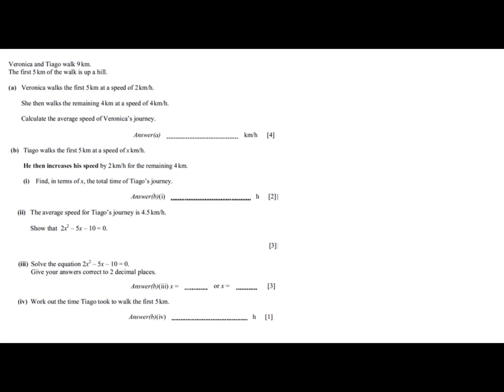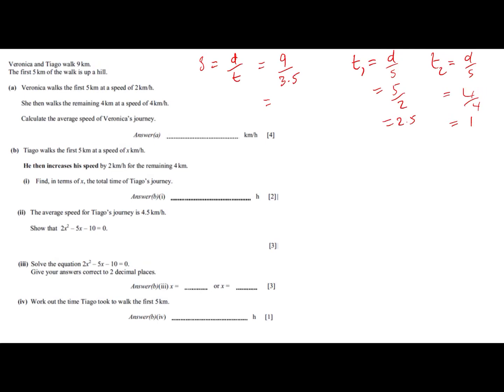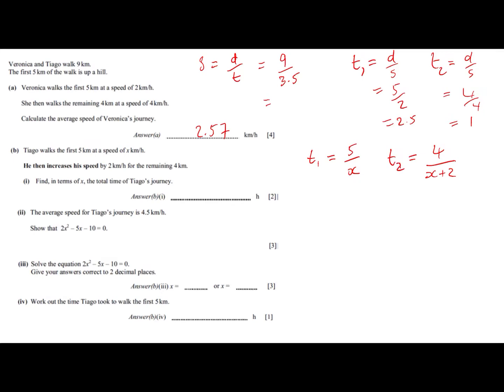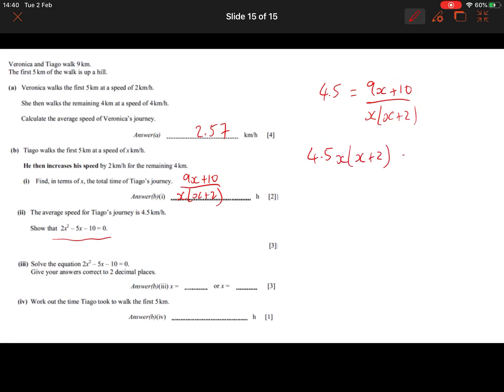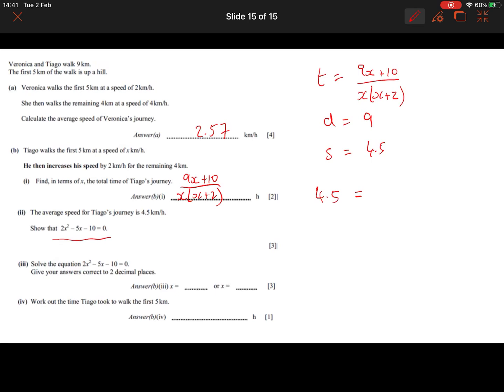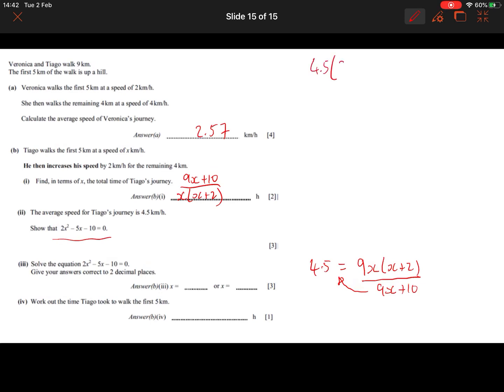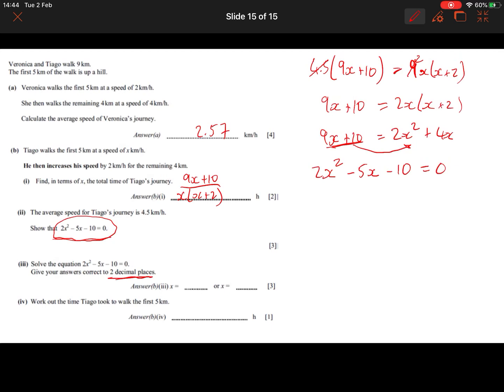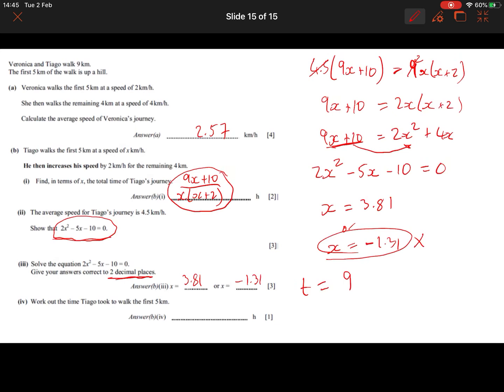Year 10 speed distance time intro video part 2